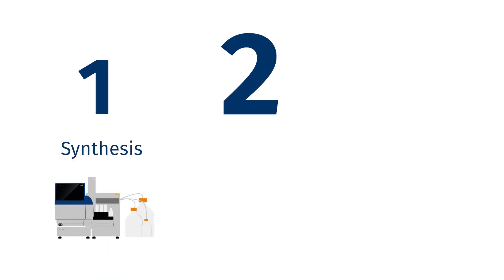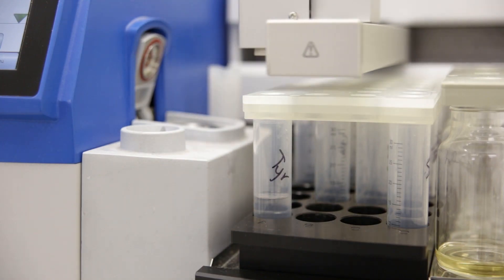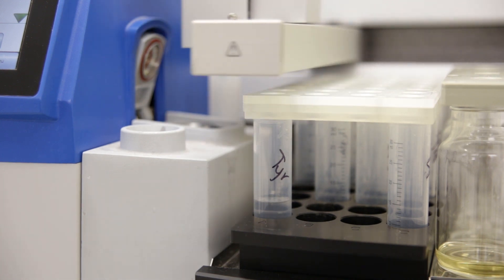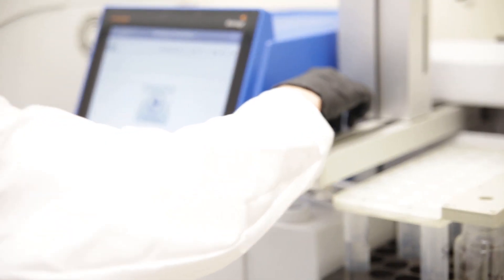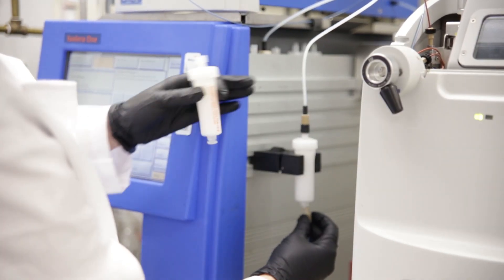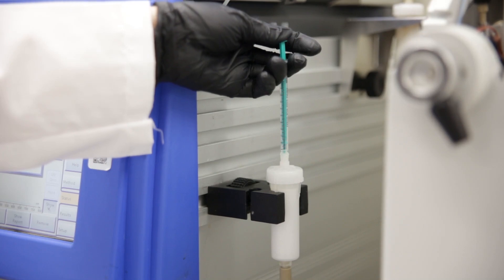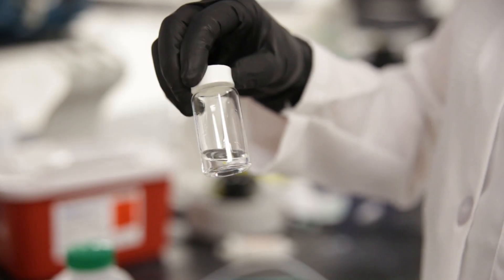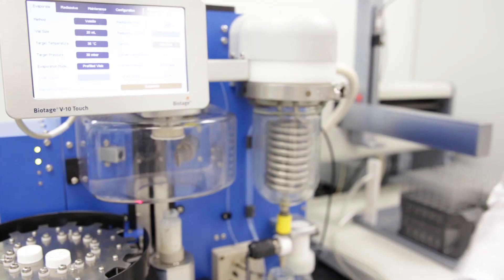Peptide Workflow by Biotage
The peptide workflow involves synthesis, purification and evaporation steps.  Biotage has developed a range of tools to increase speed and efficiency of all steps in the peptide synthesis workflow, while improving the quality of peptides synthesized.